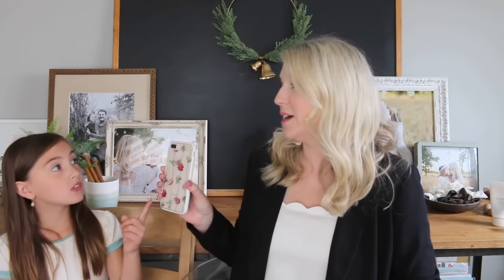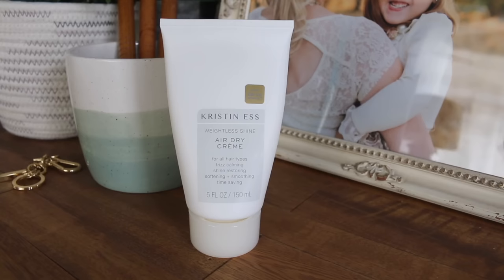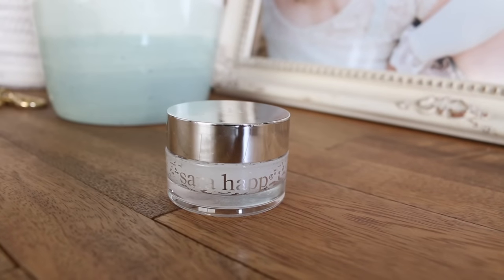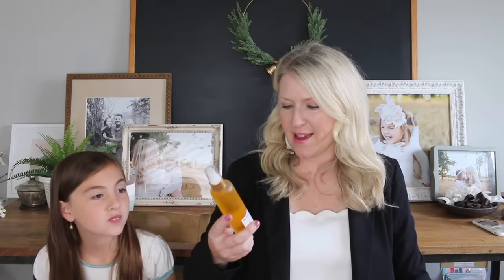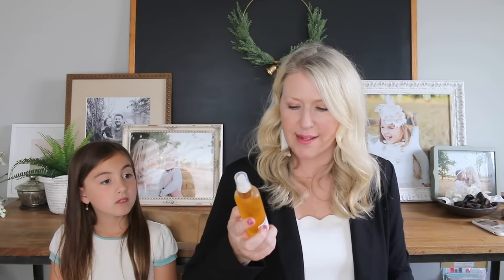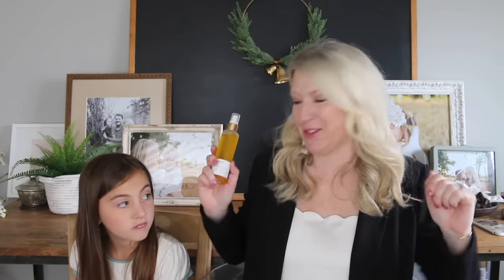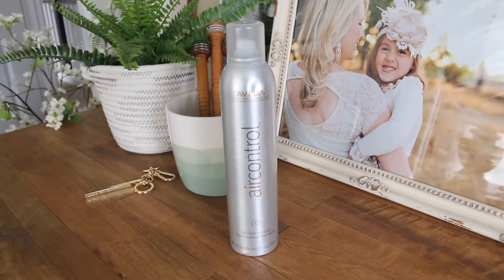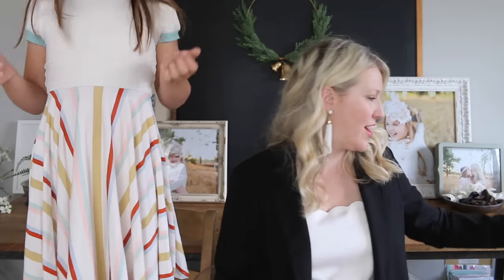June Favorites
Hey Guys!  It's Nikki, thanks for stopping by my channel!  In today's video I'm sharing some favorites for the month of June!

Kristen Ess Air Dry Cream:

My Daughter's Channel:
This Little Chickadee